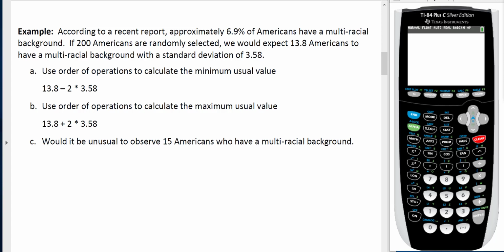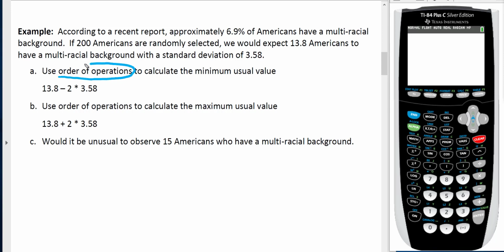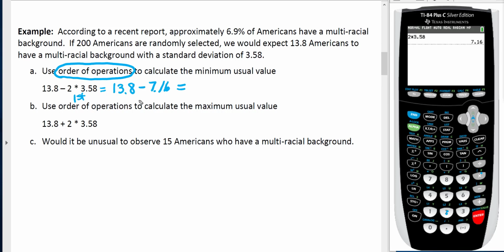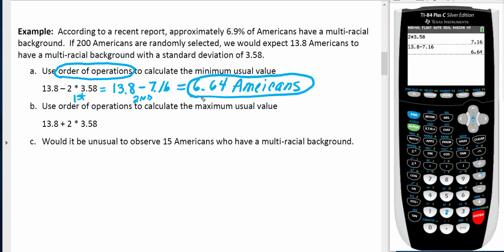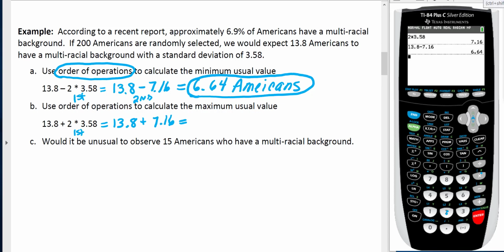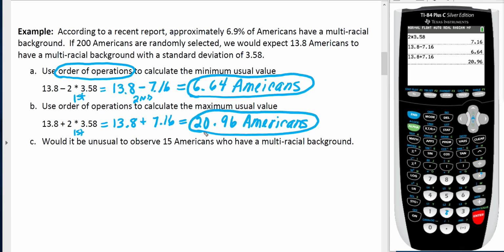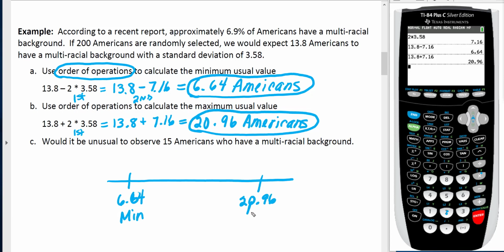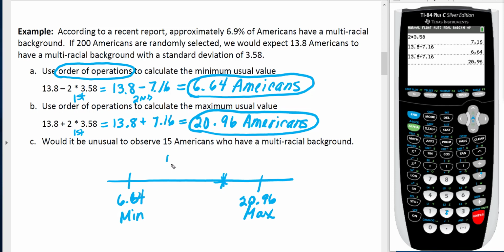Order of Operations Min Max Usual Value